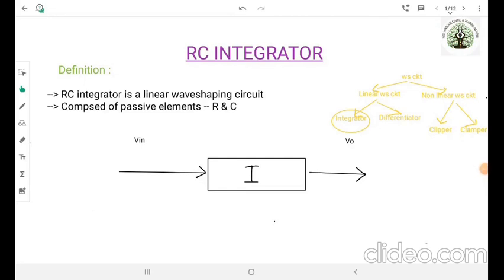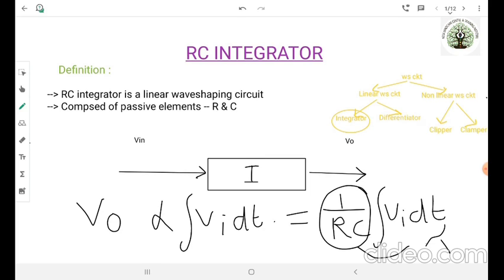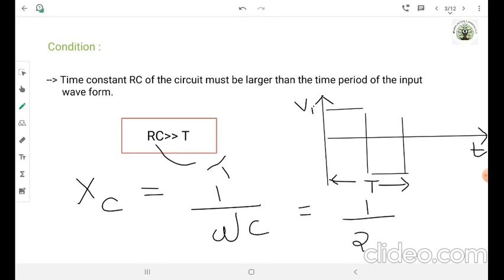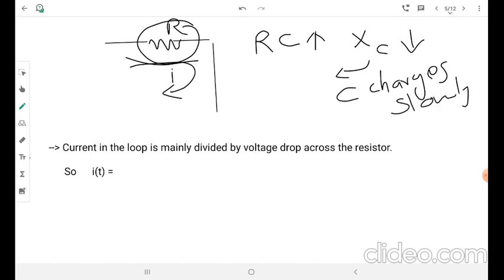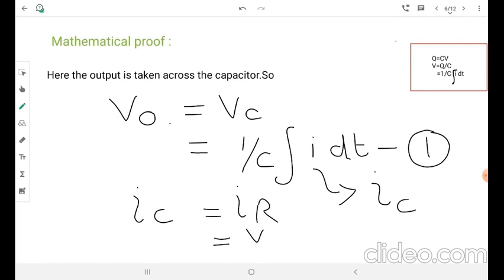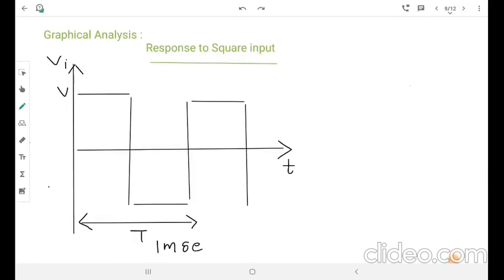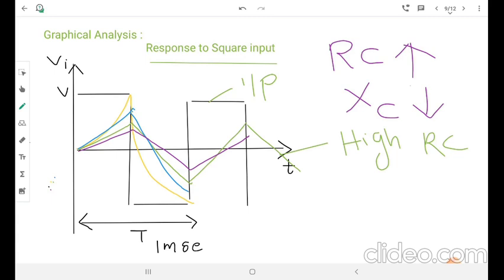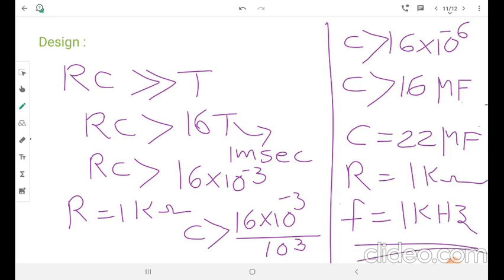RC Integrator/Analog Circuits /KTU ECE, EEE, AEI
Complete theoretical analysis of RC Integrator ( Definition, Circuit operation, Mathematical analysis, Graphical analysis and Design ) has done in this class. After watching this class you will be able to design a perfect integrator.
Link for class 1 is